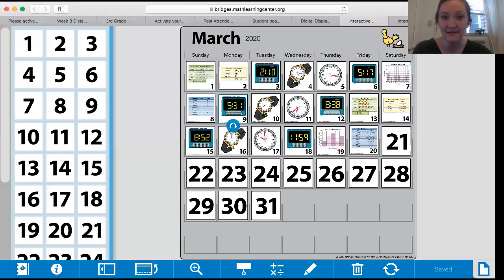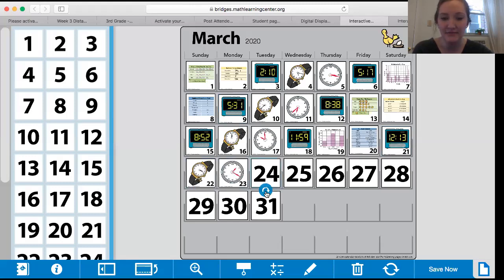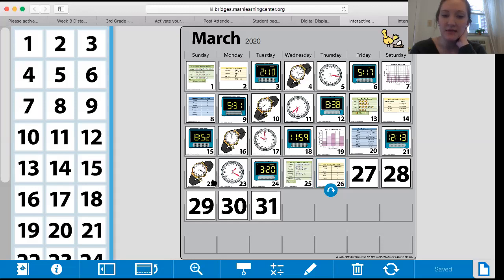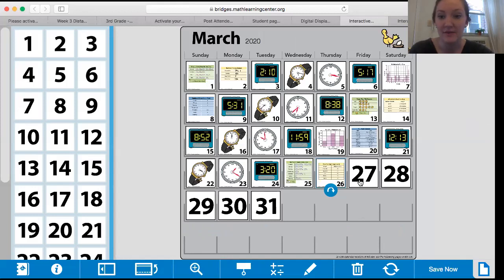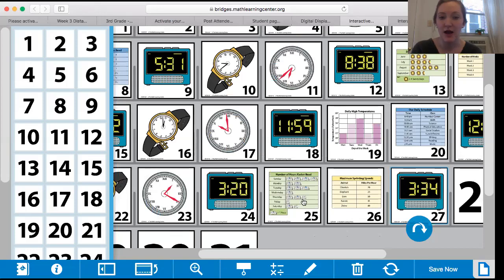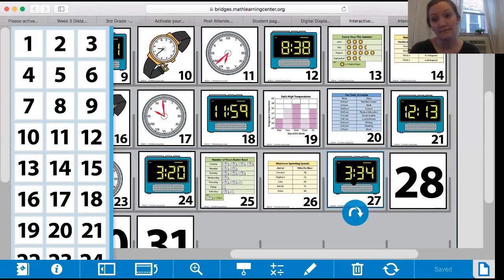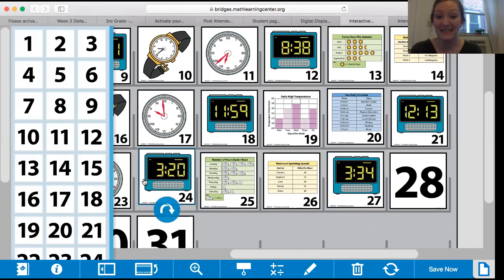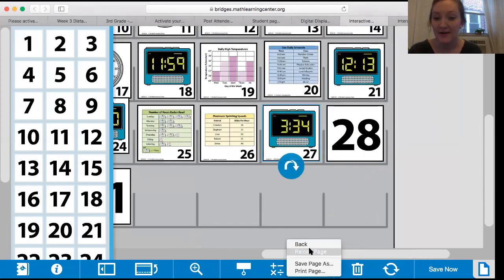Number Corner March 27th Short Lesson